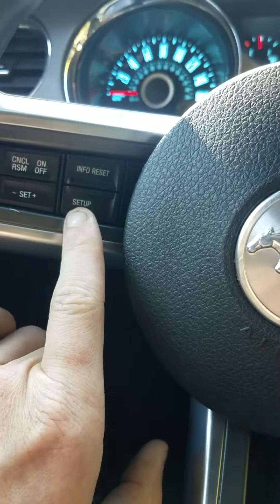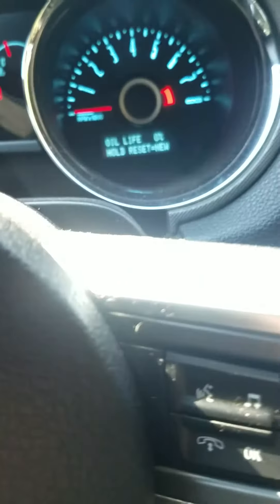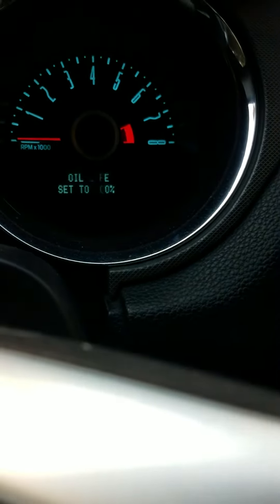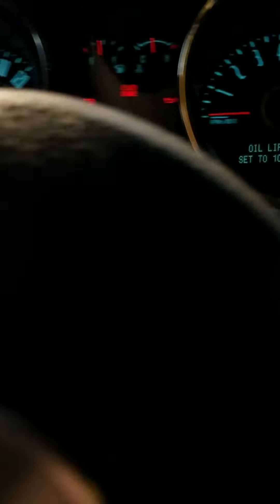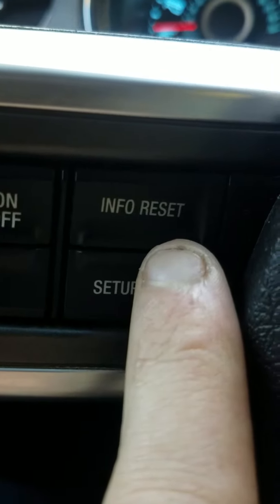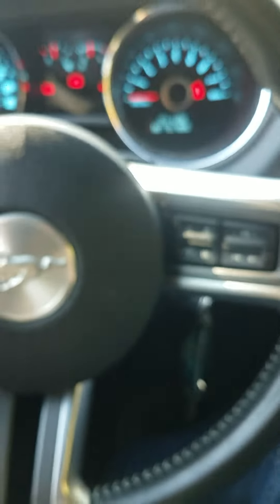how to reset your service oil light/ oil life percent light.. on 2014 Mustang GT